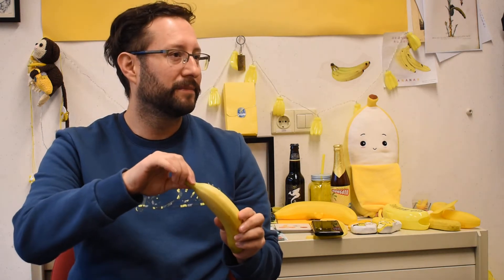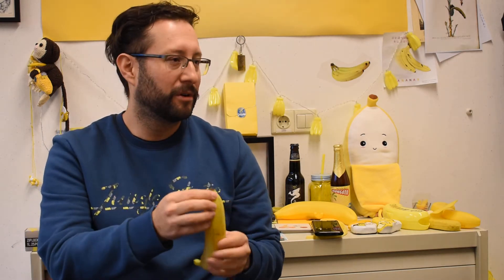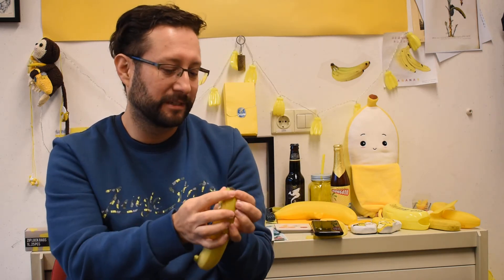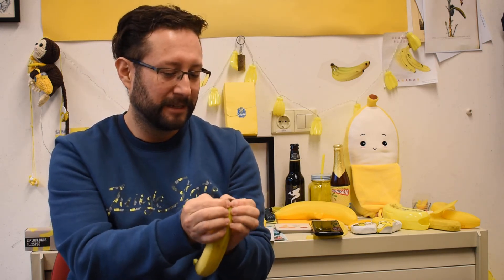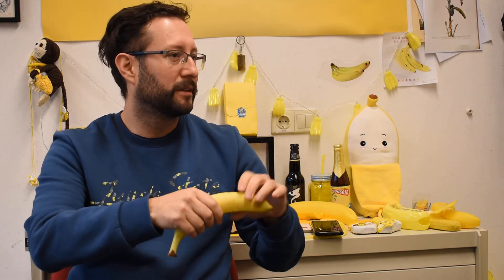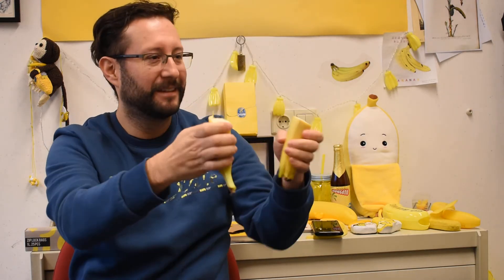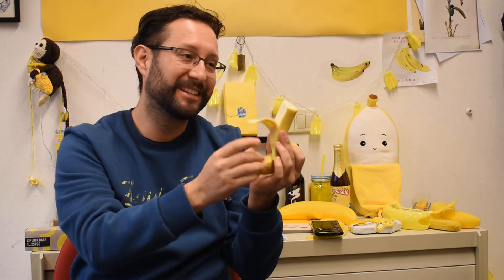How to properly eat a banana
Fernando Garcia, bananaresearcher, demonstrates how he likes to eat his bananas.